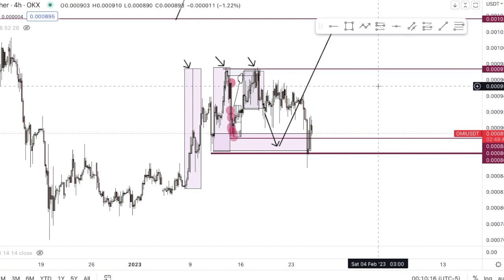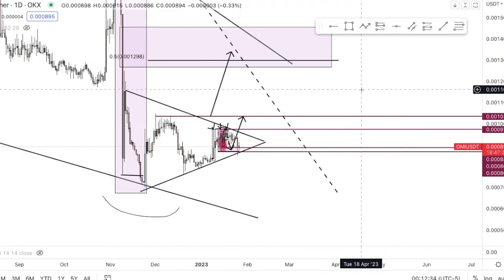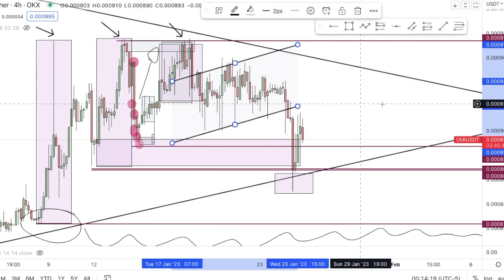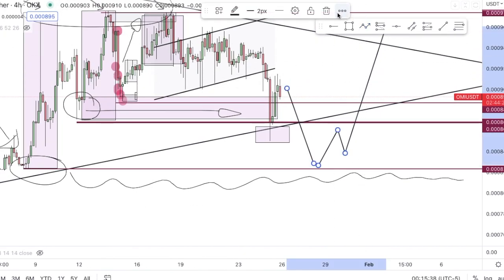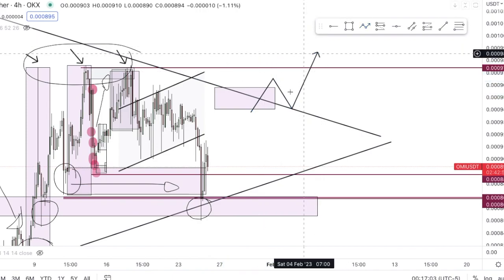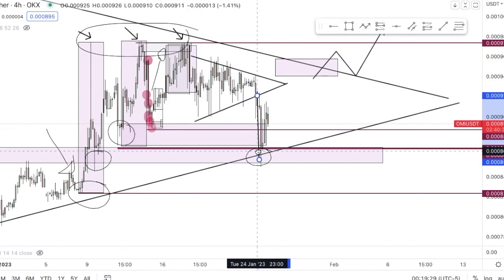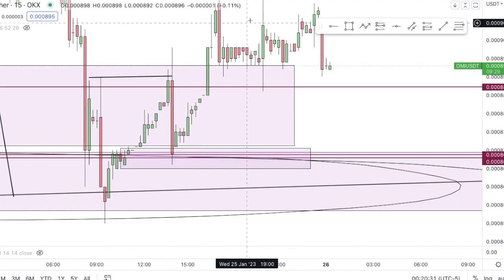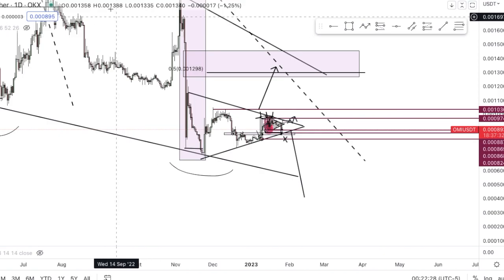(WARNING) ECOMI ANALYSIS | BULLISH PRICE UPDATE!